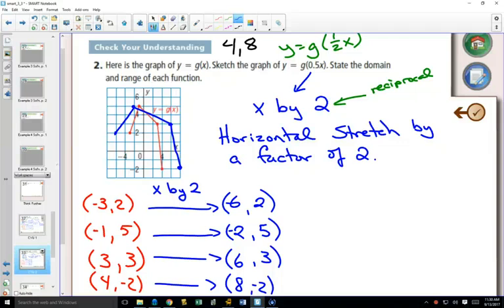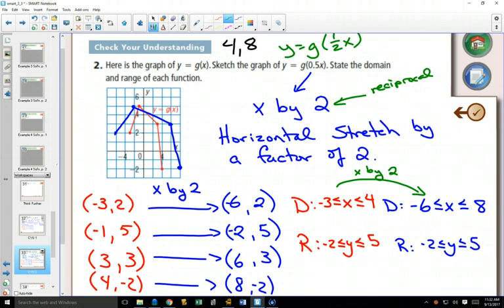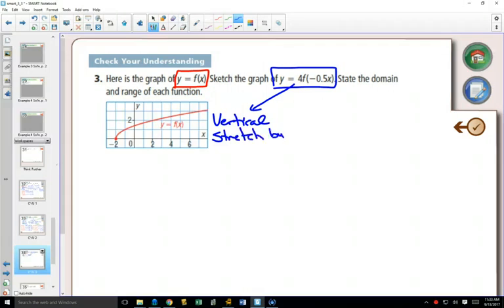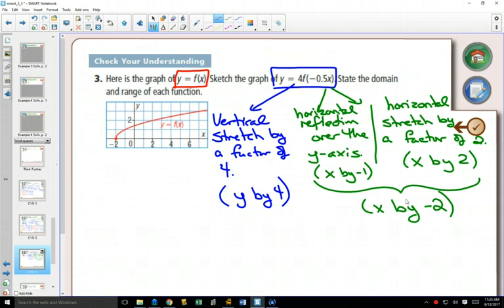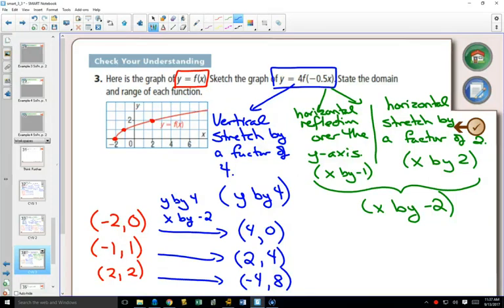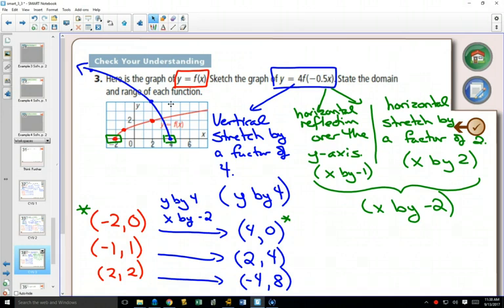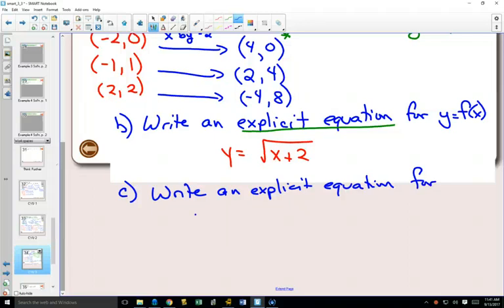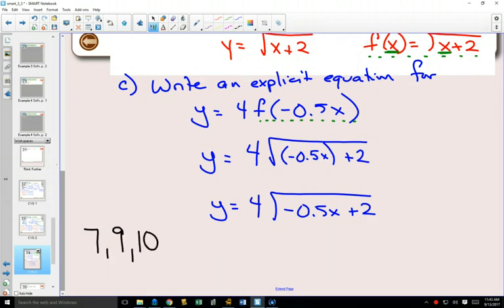40SP 3 3 Example 3